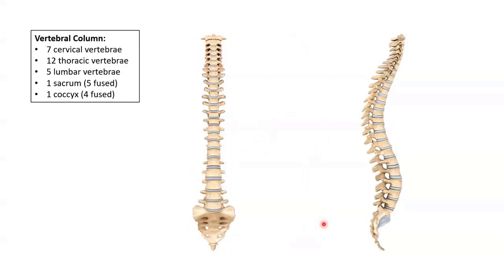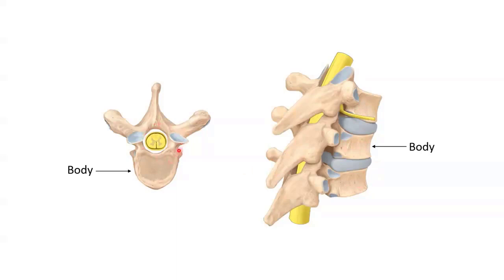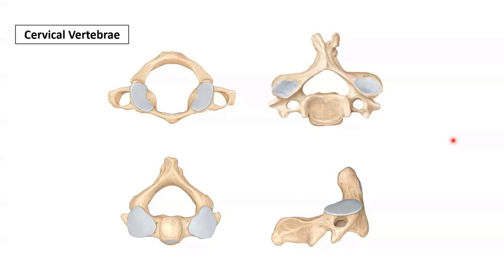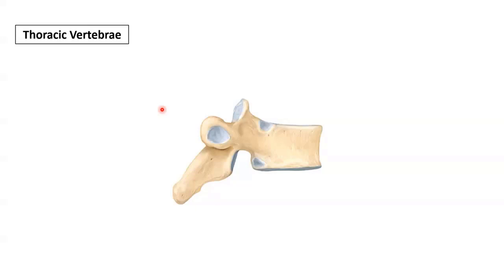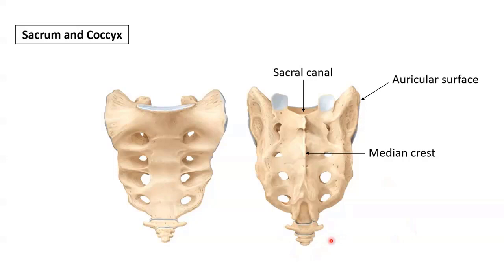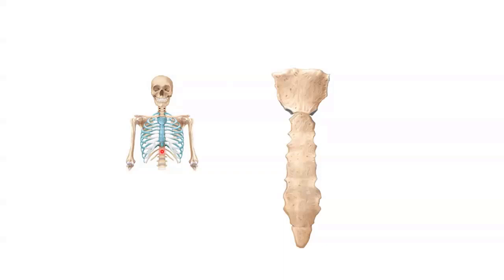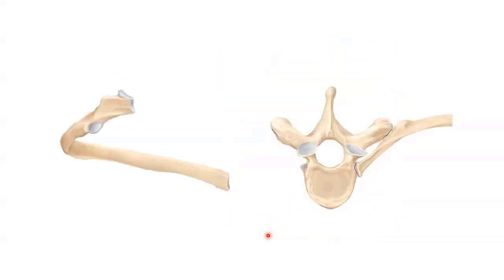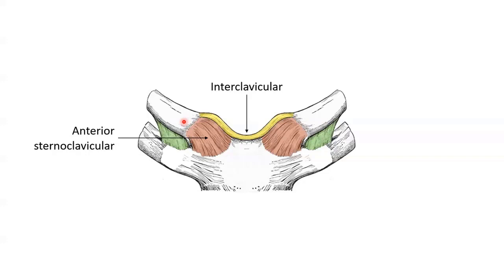4. Anatomy of the Trunk - Part 1